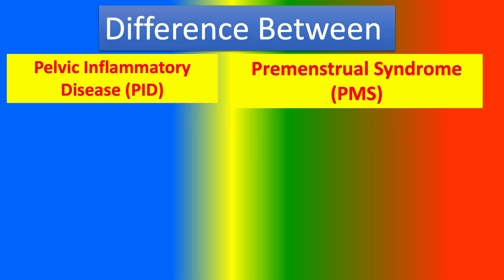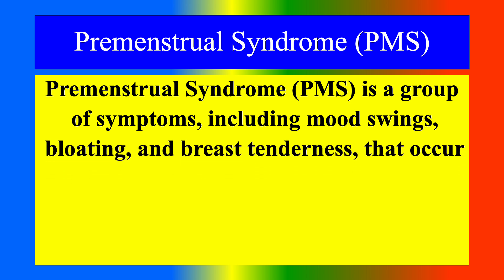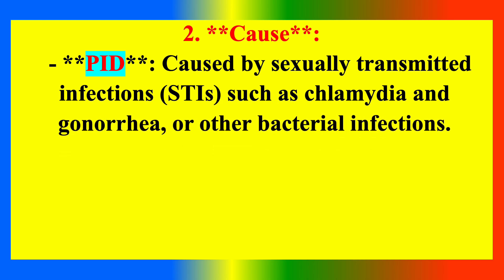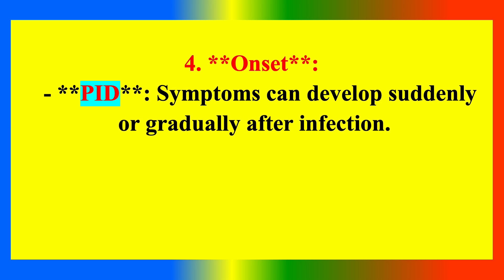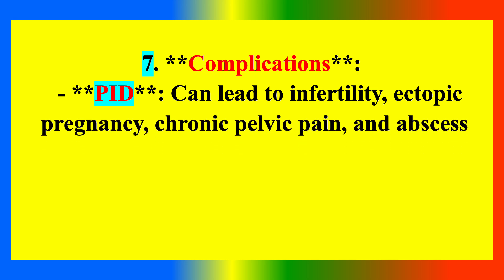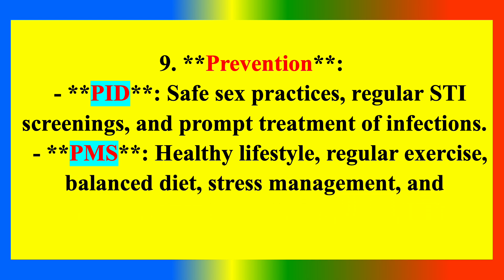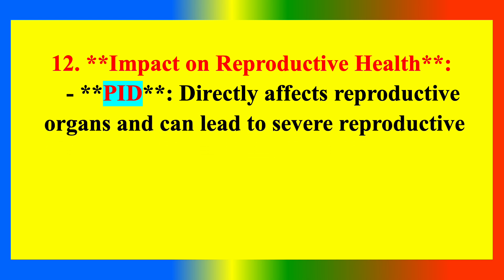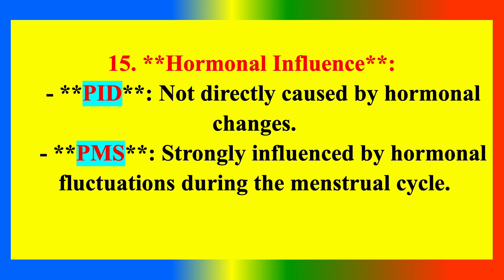Difference Between Pelvic Inflammatory Disease (PID) and Premenstrual Syndrome (PMS)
what is  Pelvic Inflammatory Disease (PID)   ?
what is  Premenstrual Syndrome (PMS)  ?
what are the difference  Pelvic Inflammatory Disease (PID)   and Premenstrual Syndrome (PMS) ?